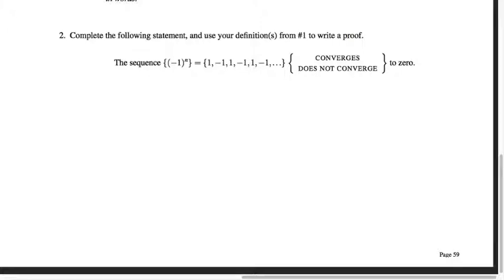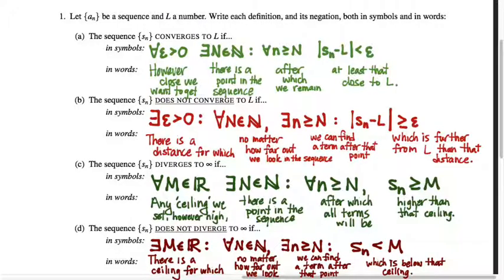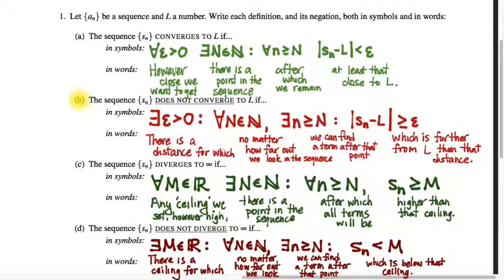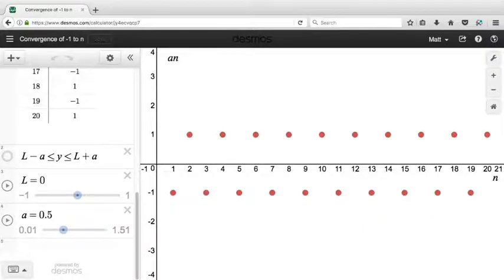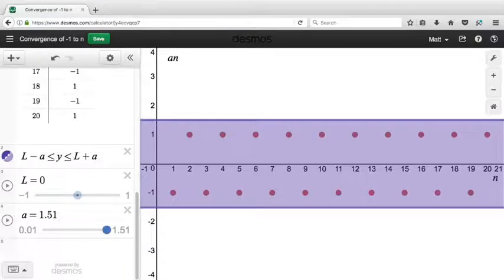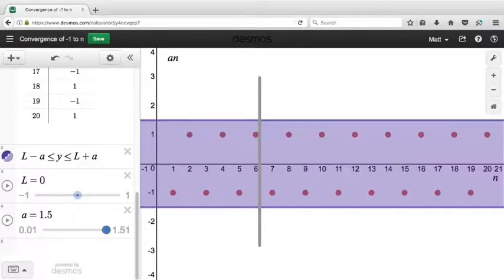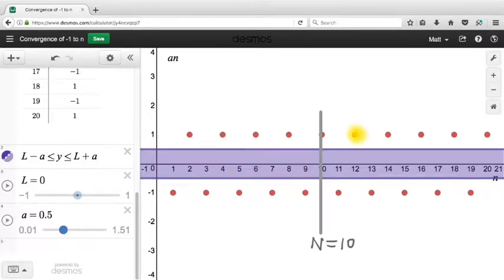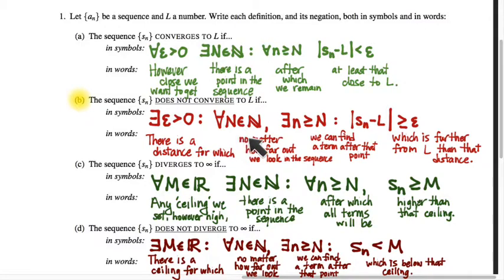401.4 Convergence, divergence, and alternating 1'S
10/20/17 Definitions, intuitions, applications for Convergence of a sequence and when it might NOT be the case.